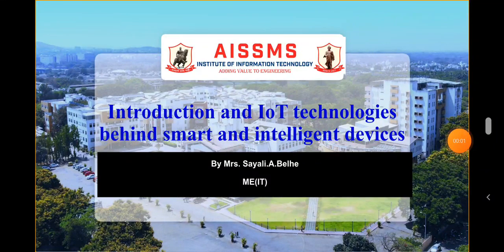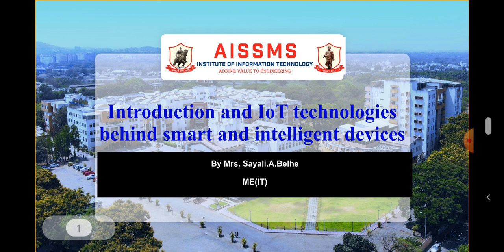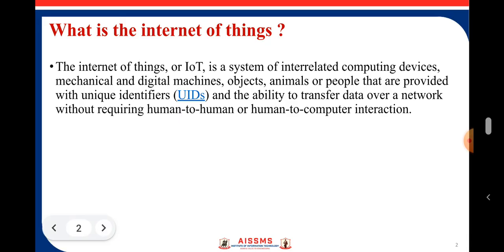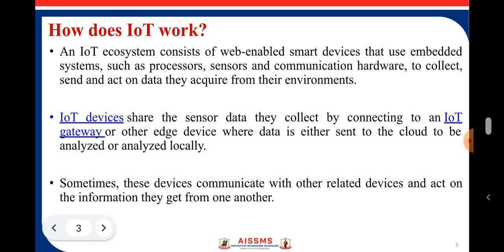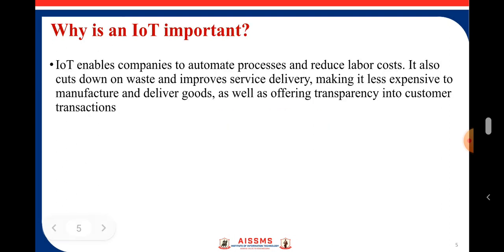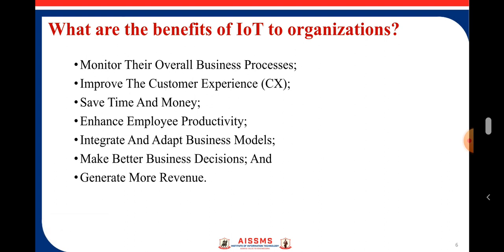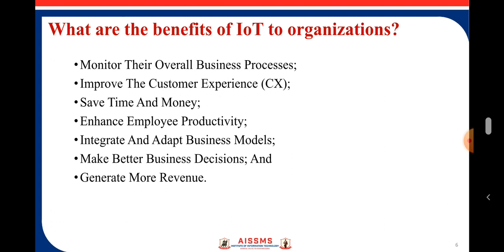Introduction to IOT and IoT Technologies behind smart and Intelligent Devices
Presenter: Mrs.Sayali Belhe
Description: What is IoT? The Internet of Things (IoT) describes the network of physical objects—“things”—that are embedded with sensors, software, and other technologies for the purpose of connecting and exchanging data with other devices and systems over the internet.